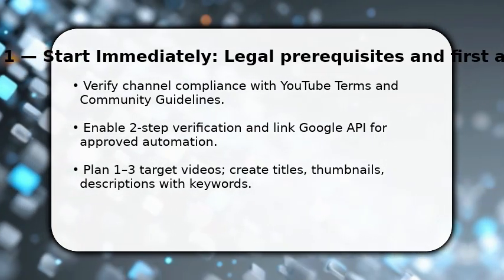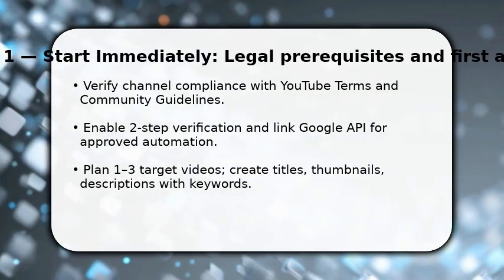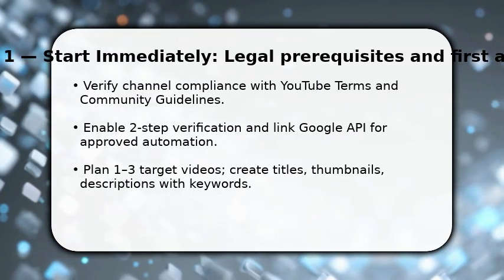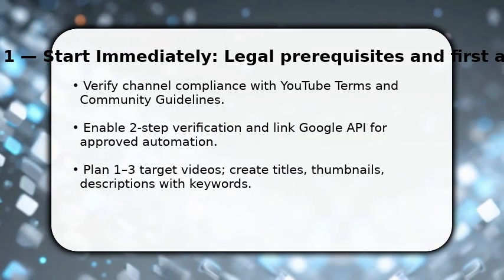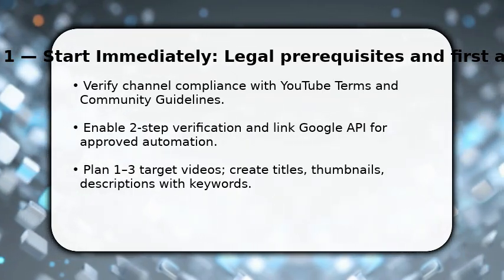How to Use Bot for Youtube Views (only Way)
How to Use Bot for Youtube Views (only Way) | 🔒 Surfshark VPN Deal — Stay private and secure. $1.99/mo + 3 Months Free ▸

Learn the legitimate ways to increase your YouTube views using bots. This video provides a comprehensive guide on strategies that can help you grow your channel without violating platform policies.